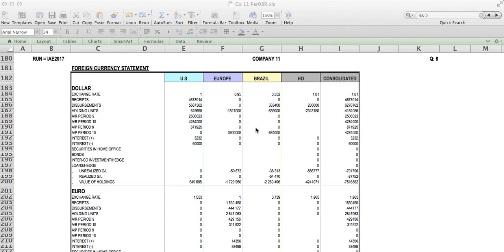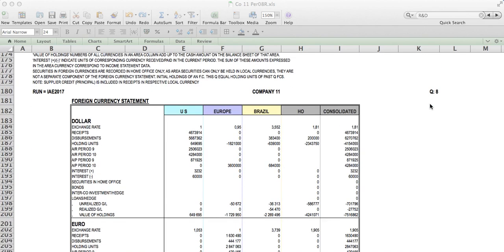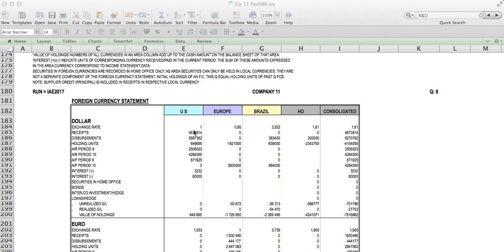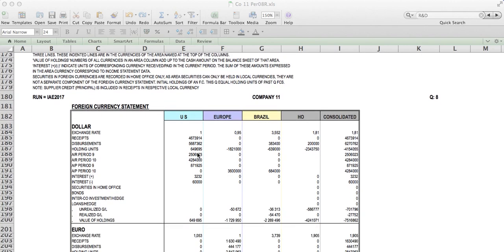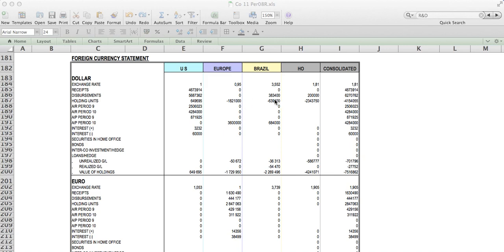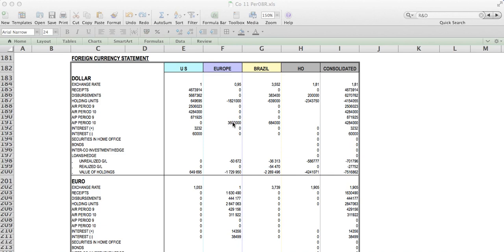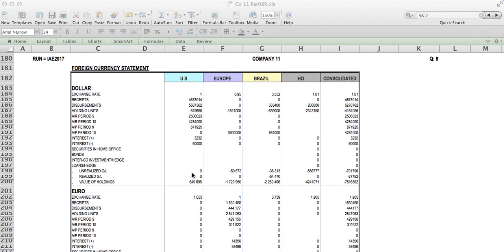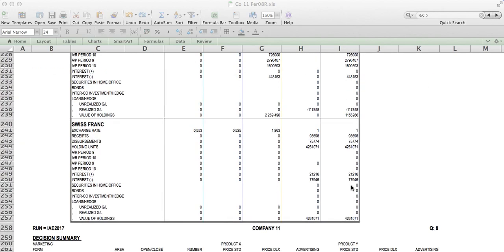R8 Detailed Currency Statements2